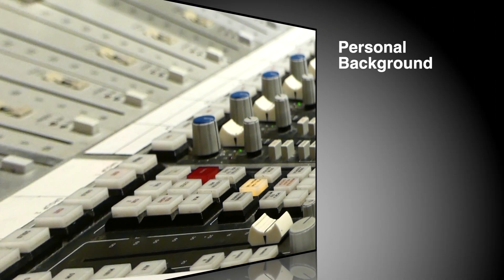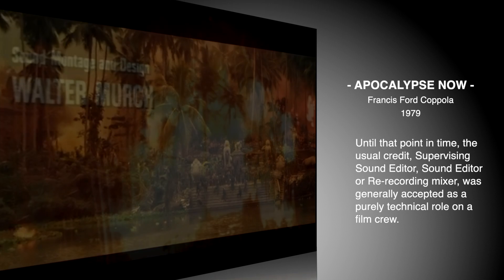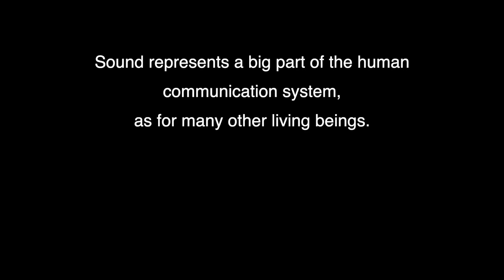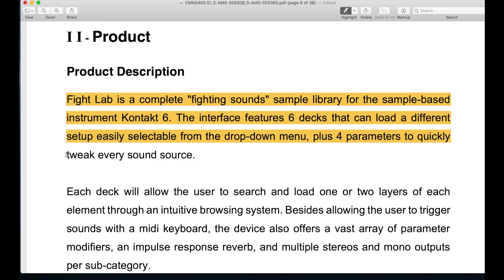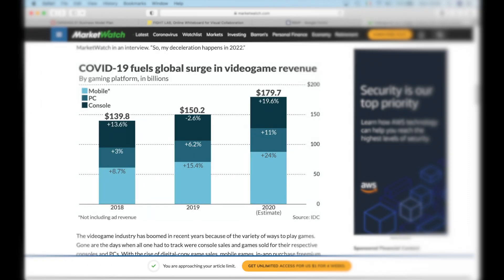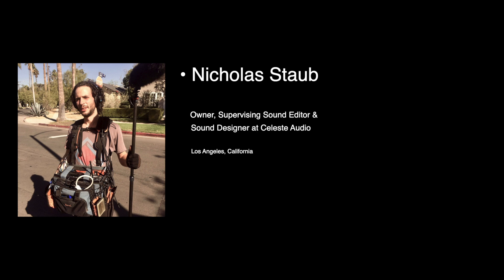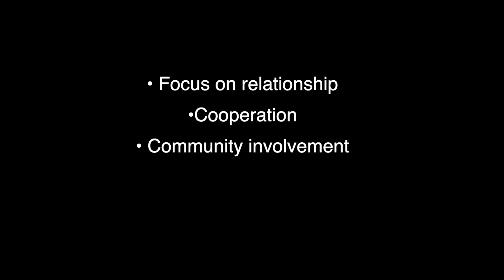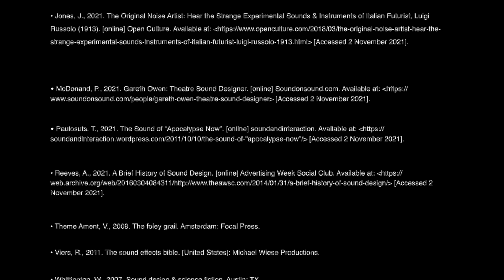Industry study presentation_CMN6100 S2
Insight about sound design and the role of a sound designer.